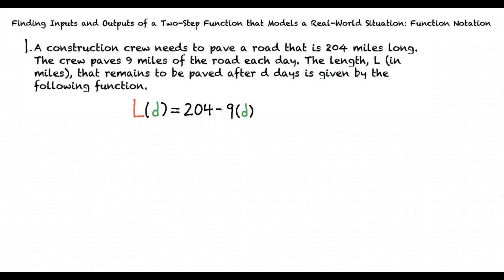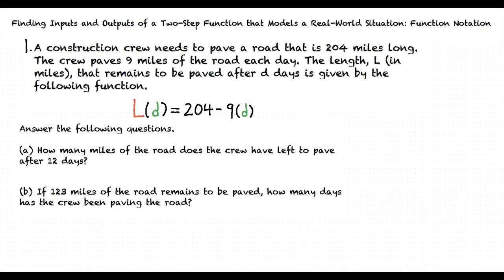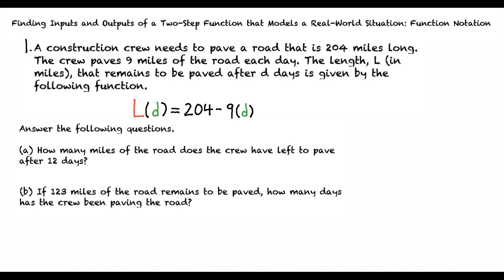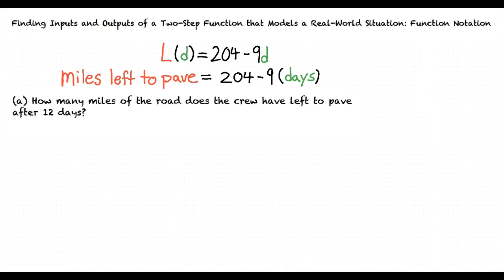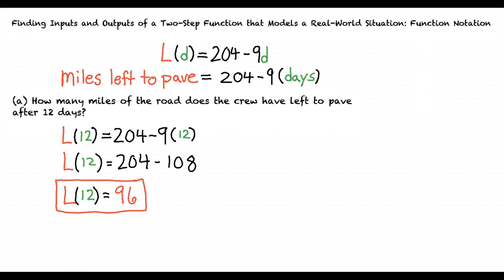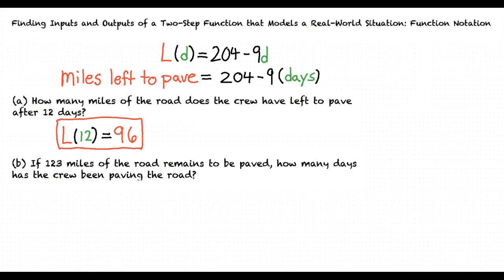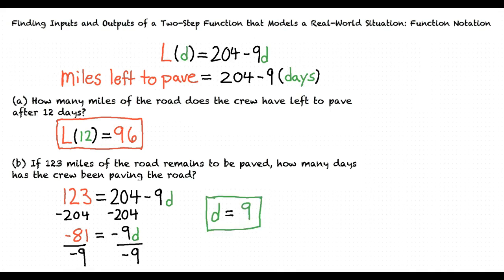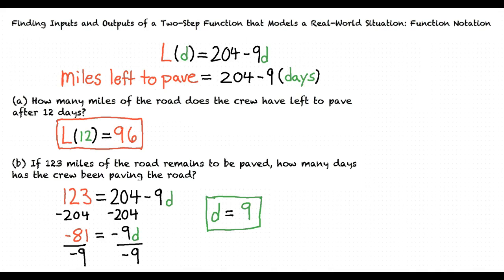Topic: Finding Inputs and Outputs of a Two-Step Function that Models a Real-World Situation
This is a topic level video of Finding Inputs and Outputs of a Two-Step Function that Models a Real-World Situation for ASU.

Join us!